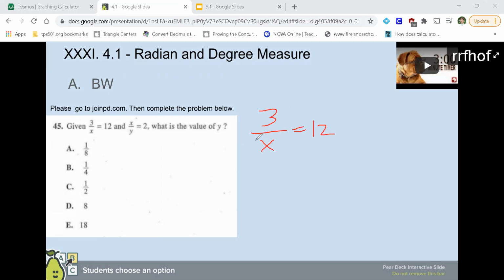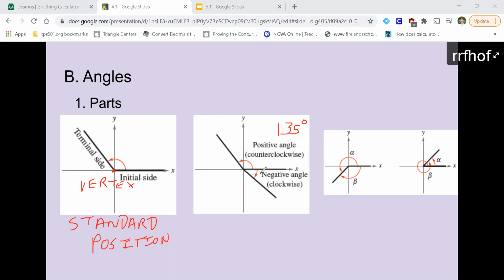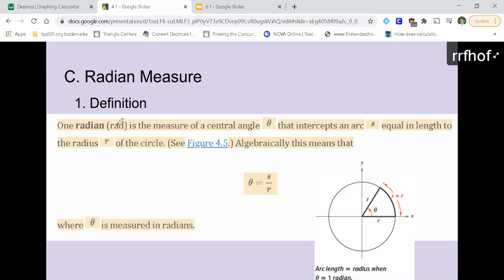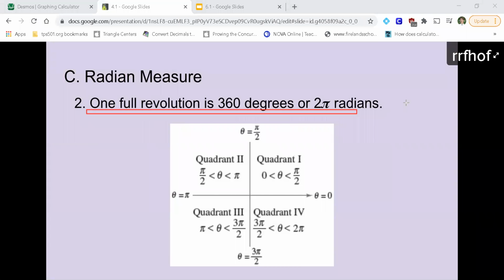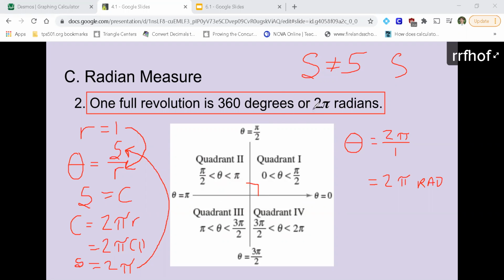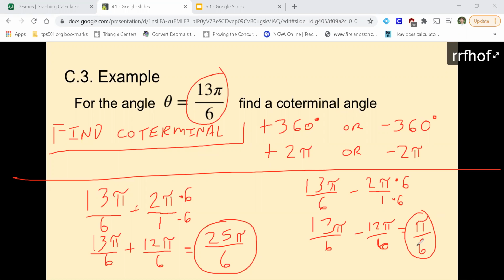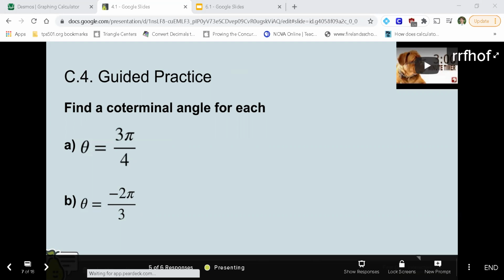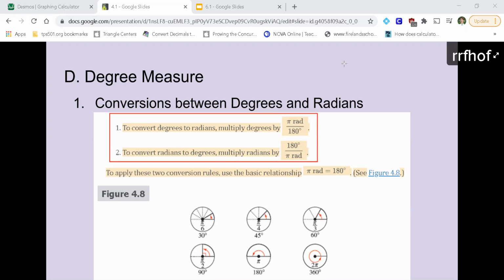Unit 6 Lesson 1 Part 1 Precalculus - Radian and Degree Measures